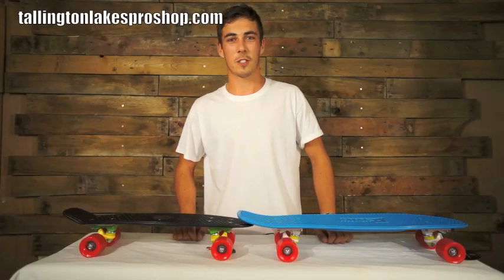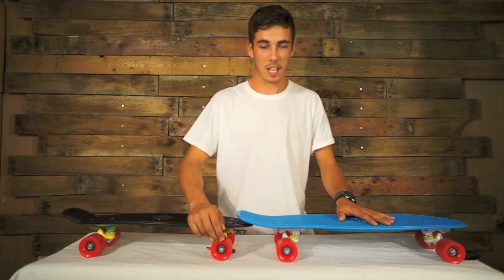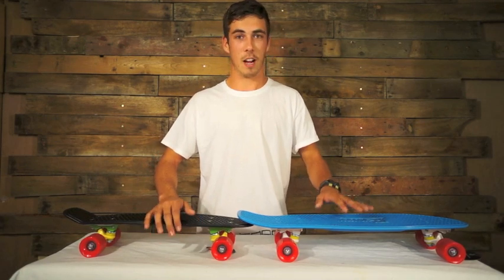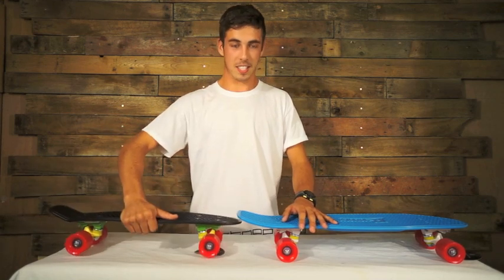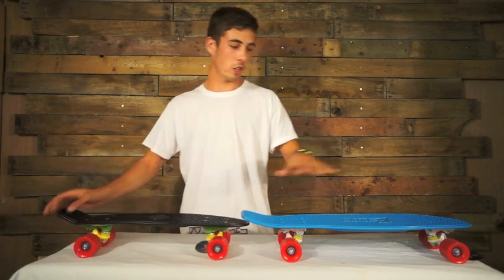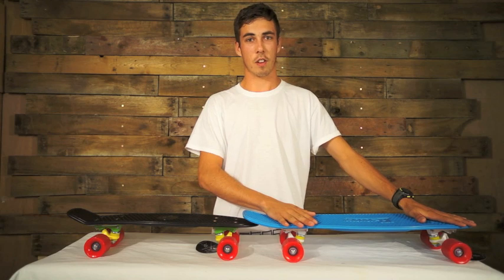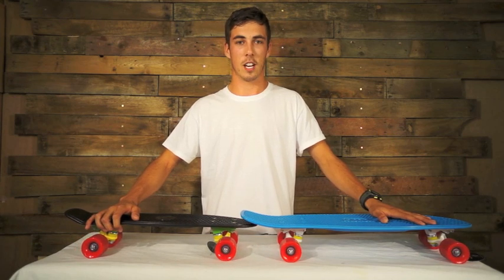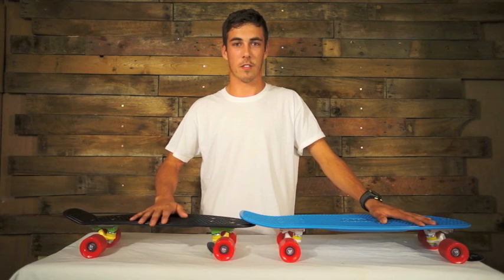Penny Skateboard Product Review 2013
Penny Skateboard Product Video